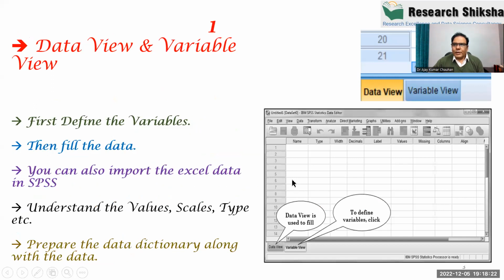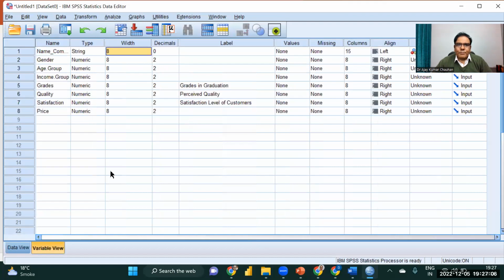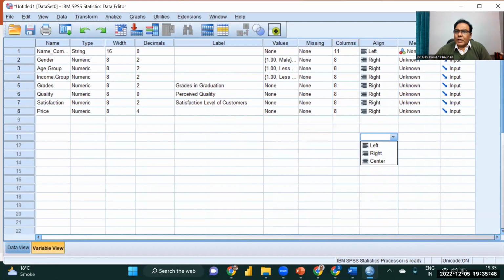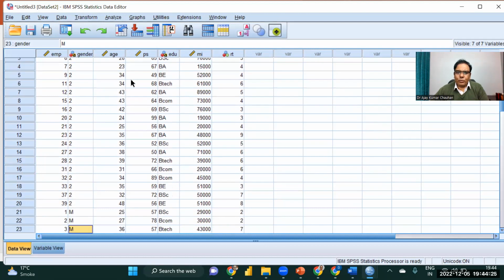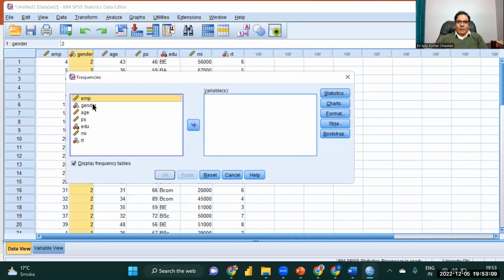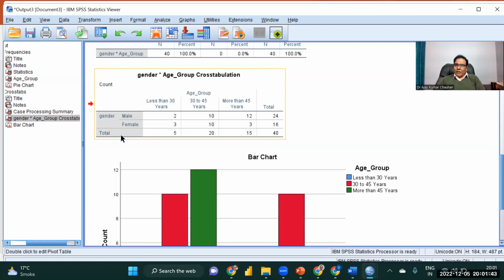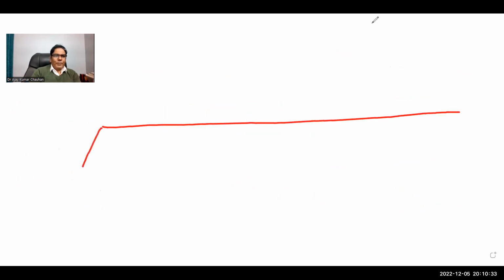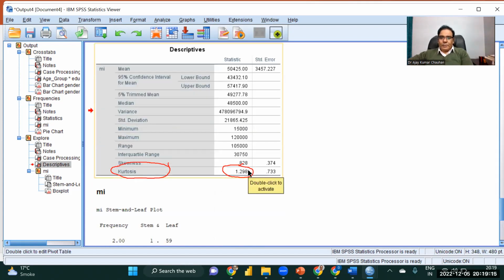Introduction of SPSS